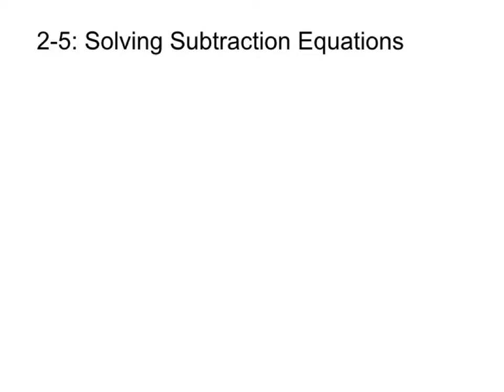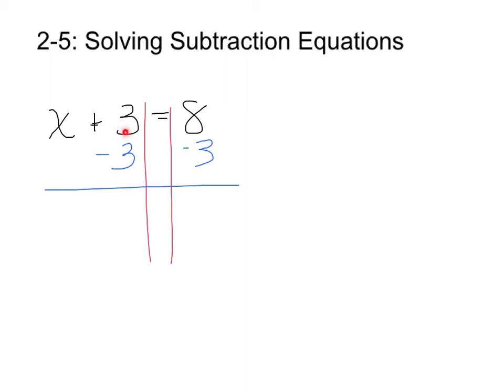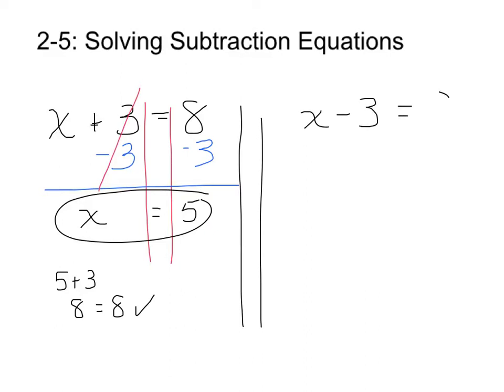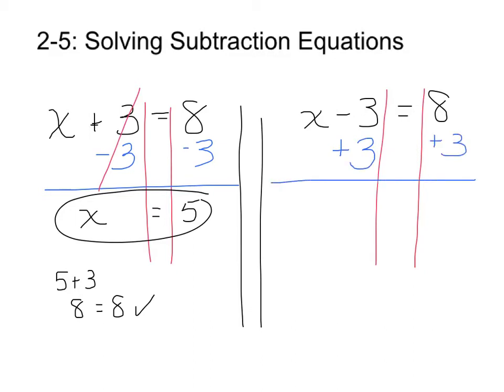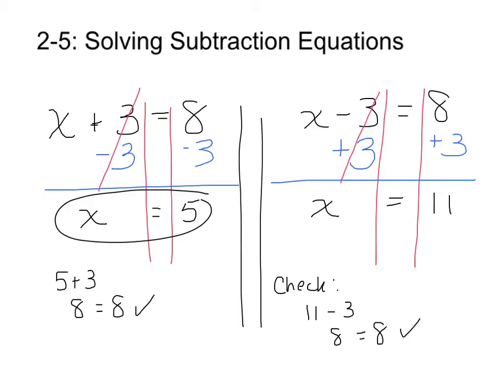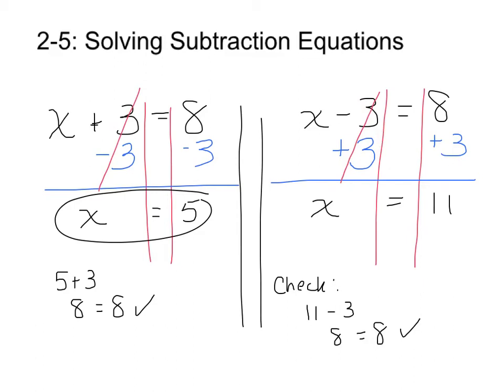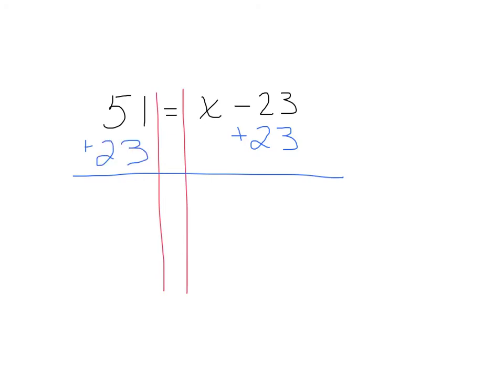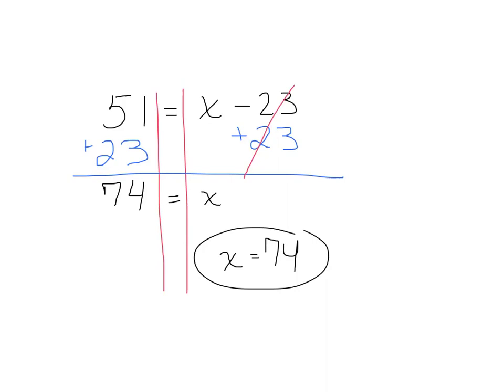2-5: Solving Subtraction equations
2-5 Solving Subtraction Equations